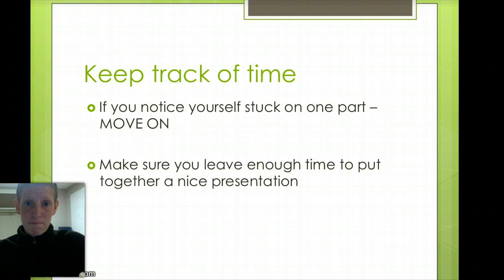Pres about test pres